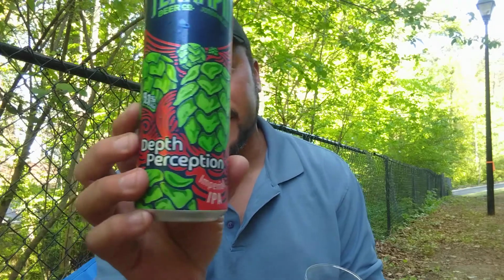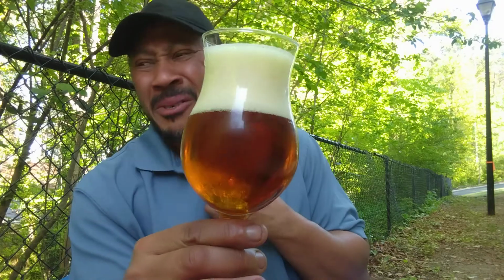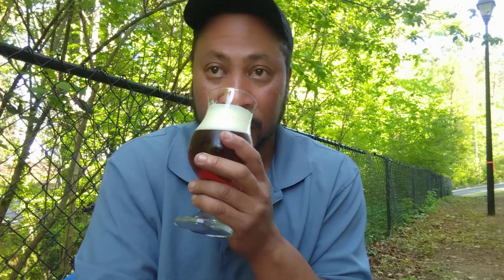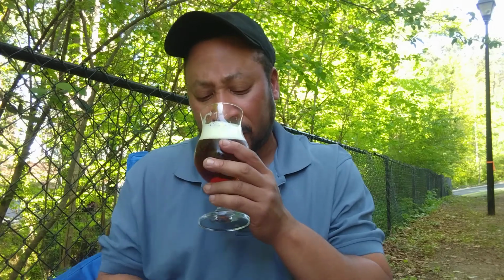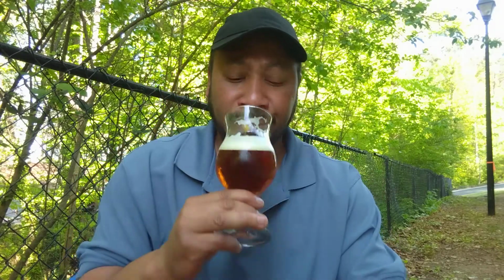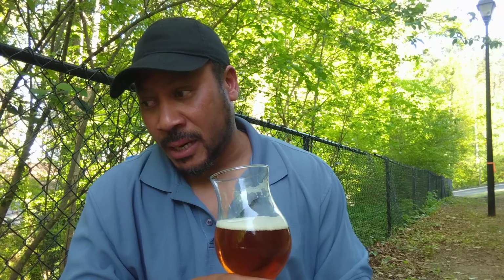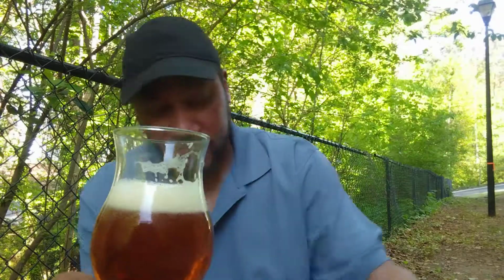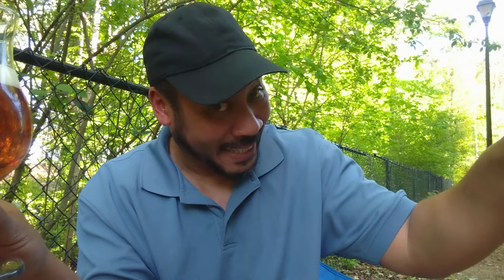Terrapin Depth Perception Imperial IPA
An Imperial/Double IPA style. 9.1% ABV.

Depth Perception Imperial IPA begins with a series of complex malts far off in the distance. The use of three distinct bittering hops brings this beer more into focus, while the three varietals of dry hops get you an up-close-and-personal view of this three-dimensional IPA.

Brewed by Terrapin Beer Company. Athens, GA. Owned by MolsonCoors. Chicago, IL.